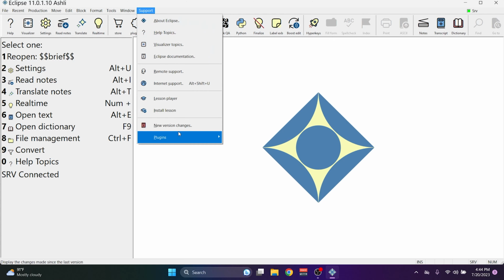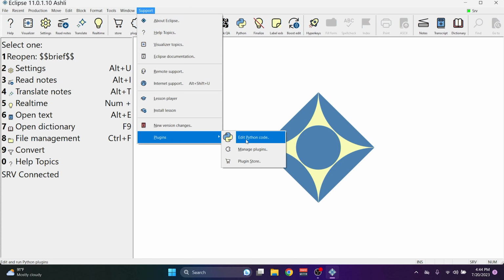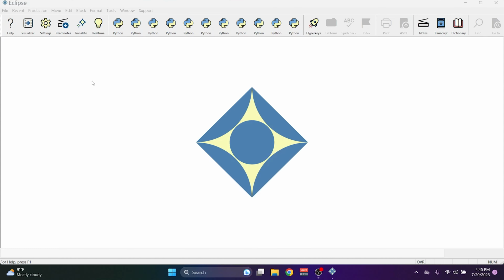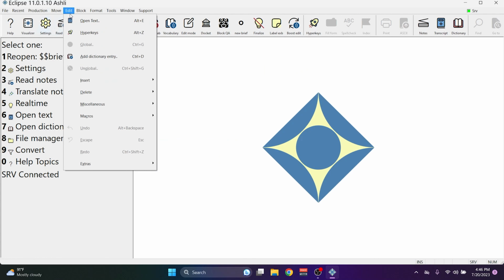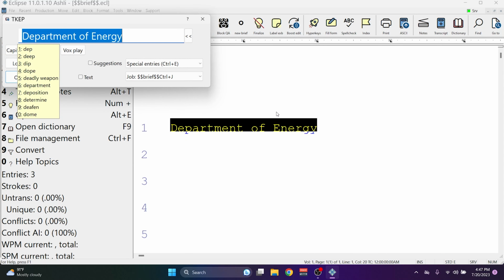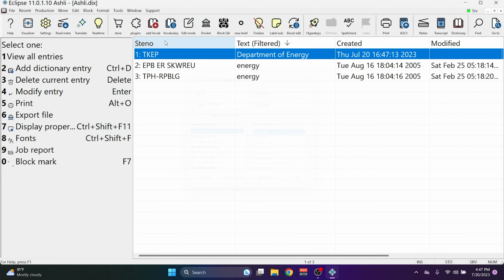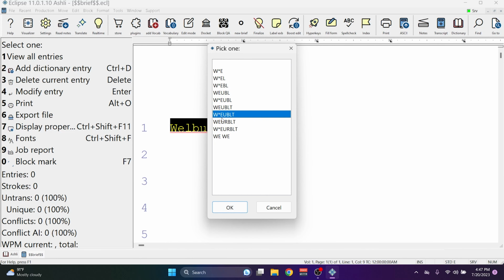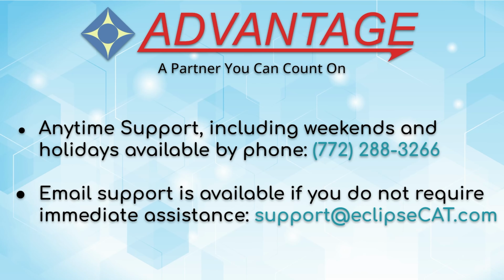Python Plugin: Invent a Brief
Quickly add suggested briefs to your dictionary with this handy new tool available only in Eclipse 11 by Advantage Software.